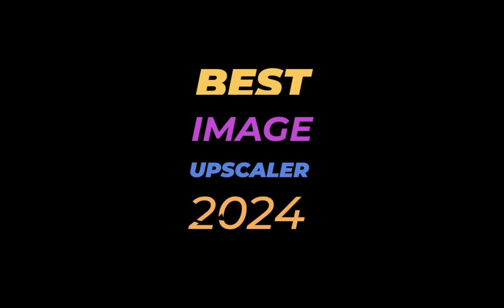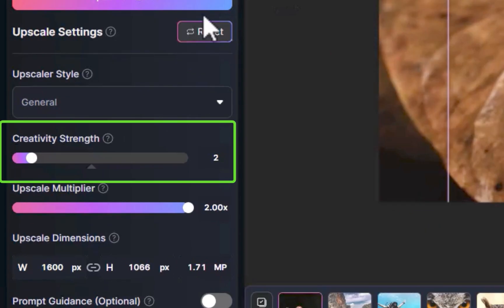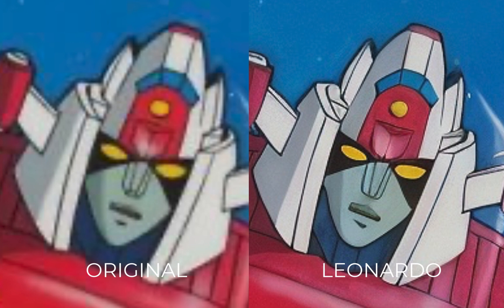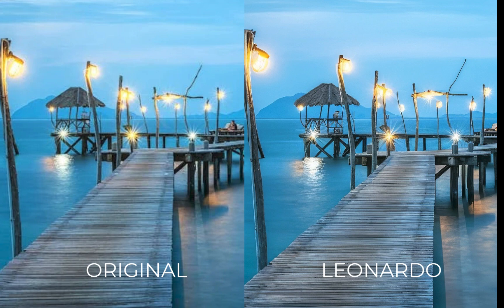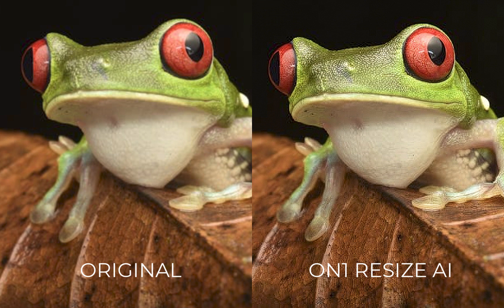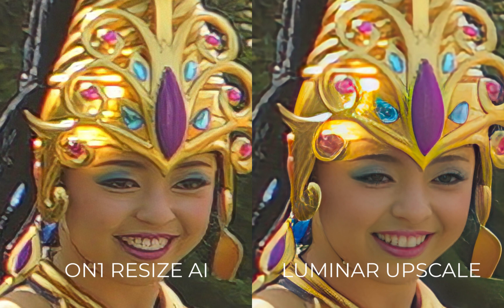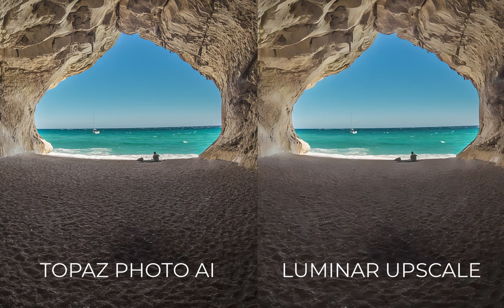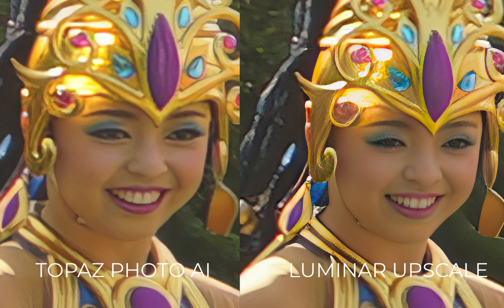BEST UPSCALER 2024 RESULTS COMPARISON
Following my video on the best upscalers for 2024,
in this video we do a results comparison so you can be the final judge on which is the best!
In this comparison: TOPAZ PHOTO AI, ON1 RESIZE AI, LUMINAR NEO UPSCALE AI, LEONARDO.AI